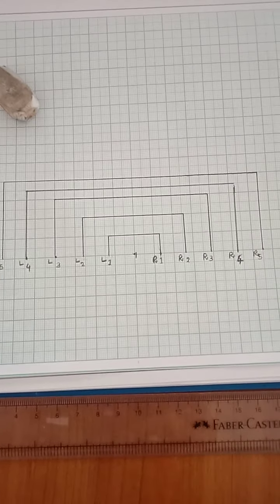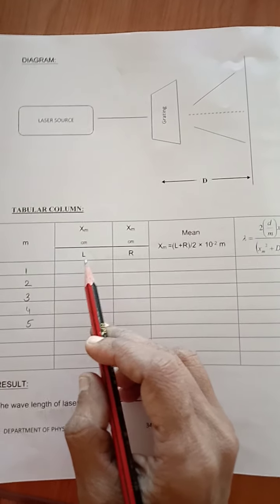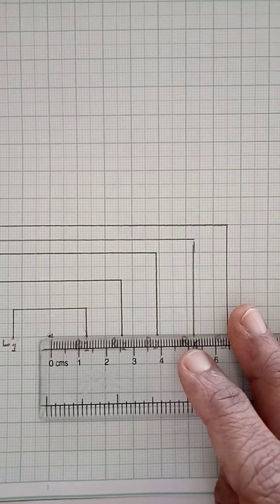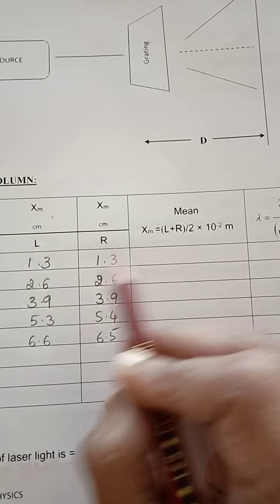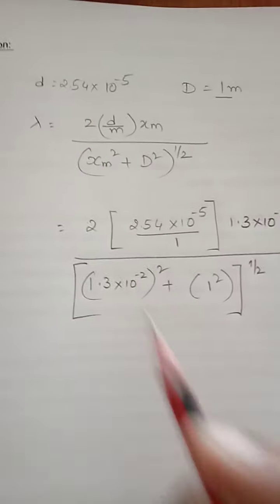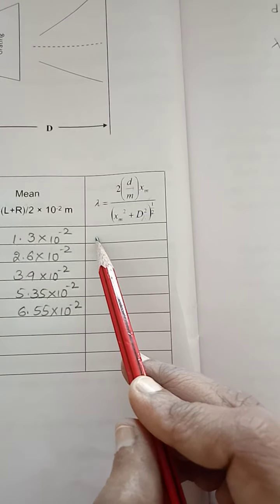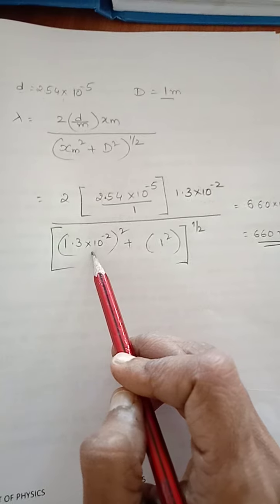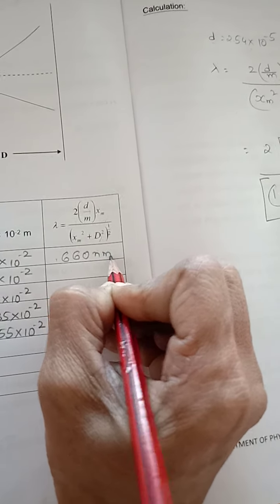Laser Expt Demonstration